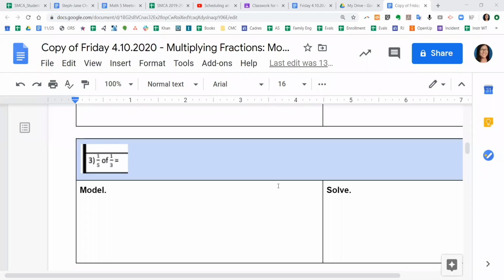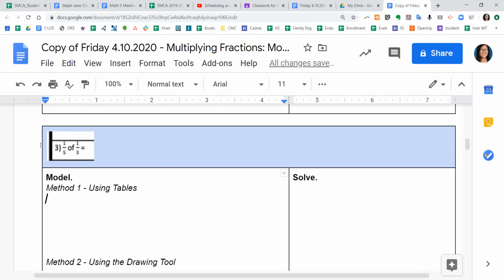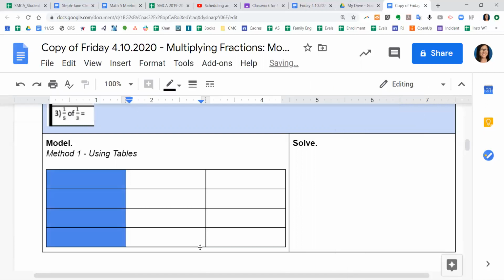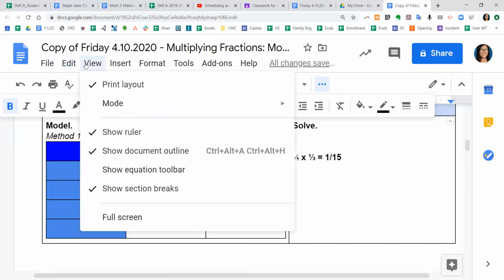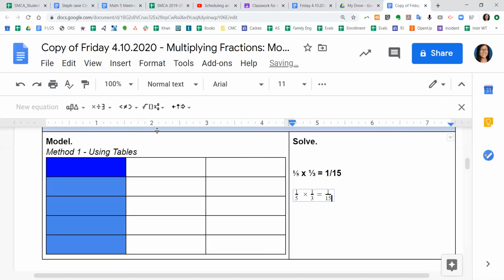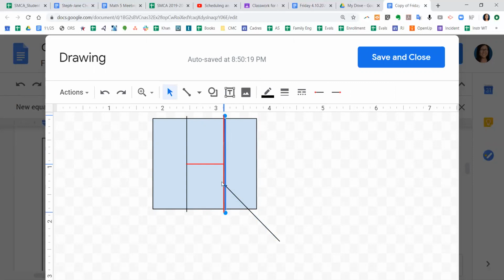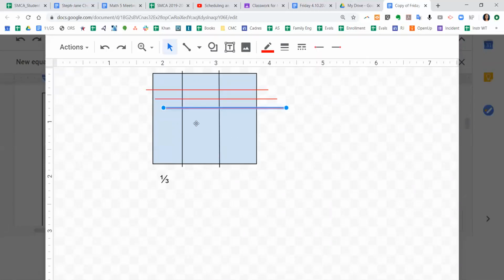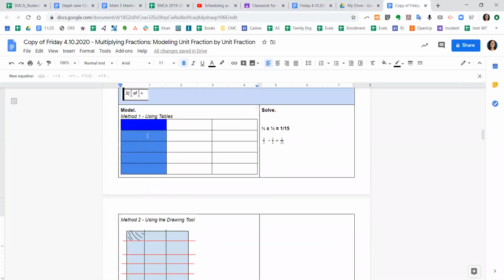Fri 4.10 - How to draw fraction models in Google Docs